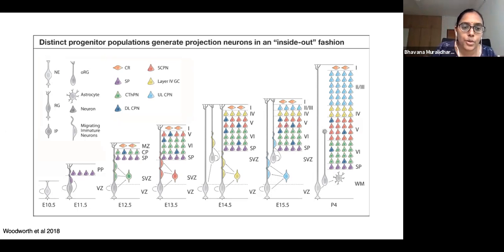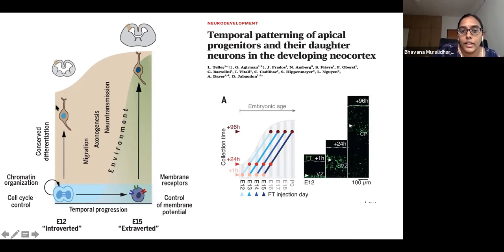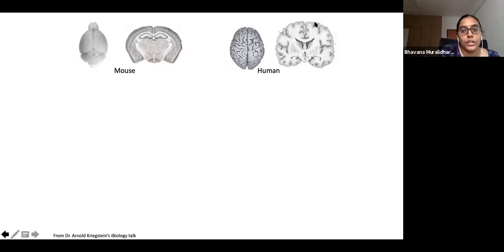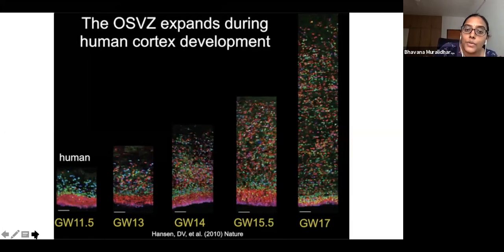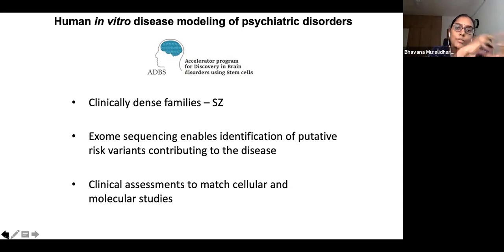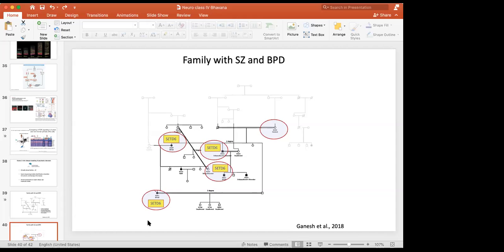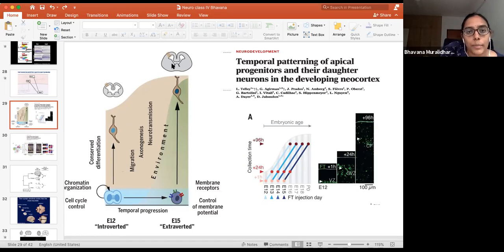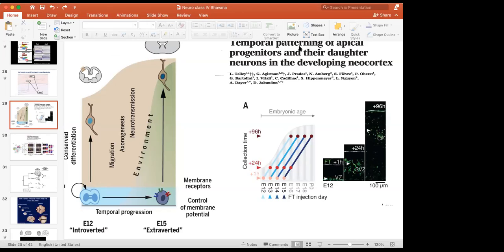Lecture 9th Dec